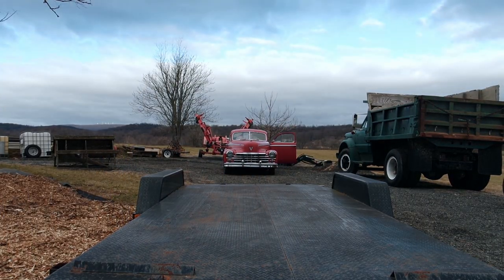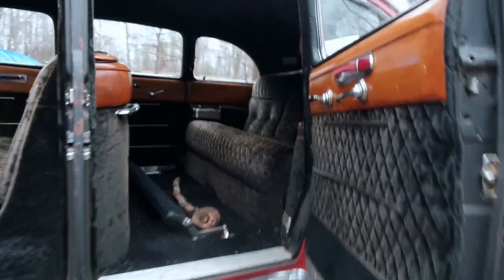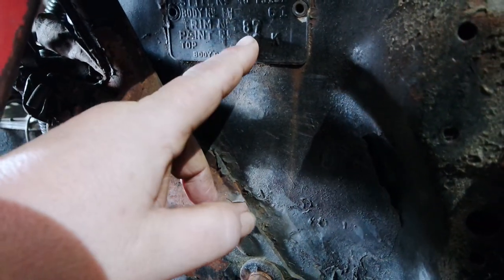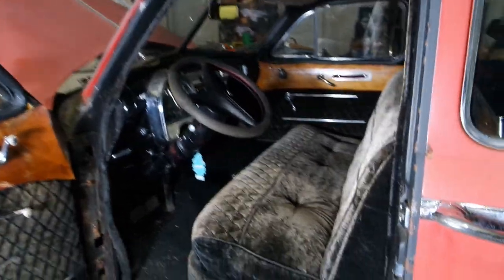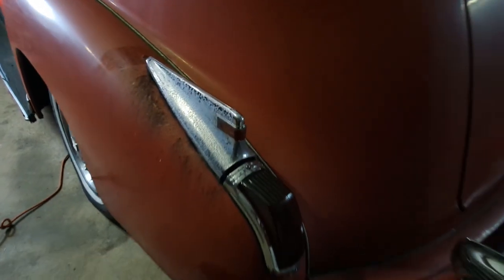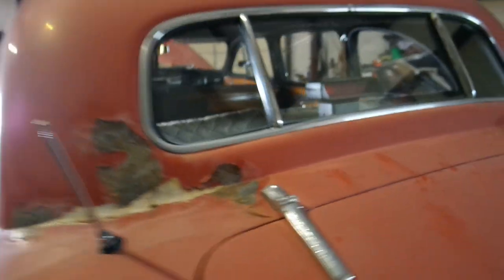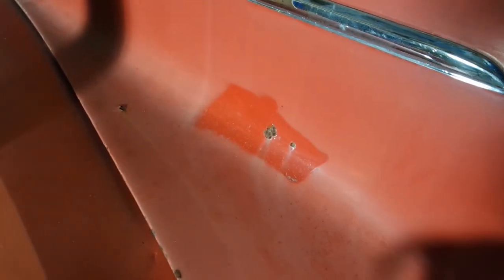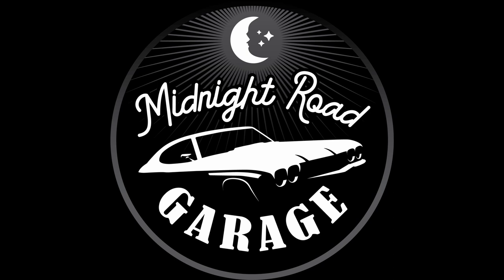A New Start for a Classic Car - The 1948 Cadillac Series 75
Meguiars M83

She's quite the lady! I bring home a 1948 Cadillac Series 75 and go over her and see if I can do something with the faded paint.

General Link to Amazon

or Youtube @withdawnbrown